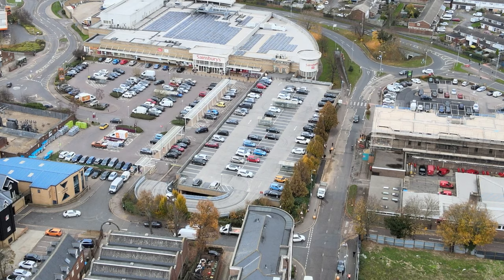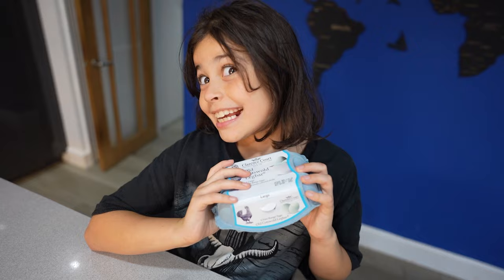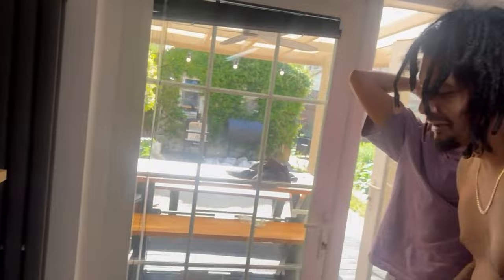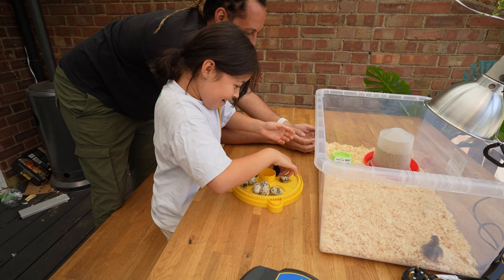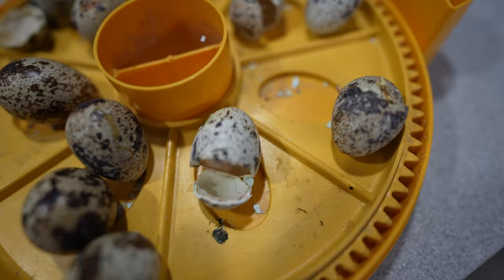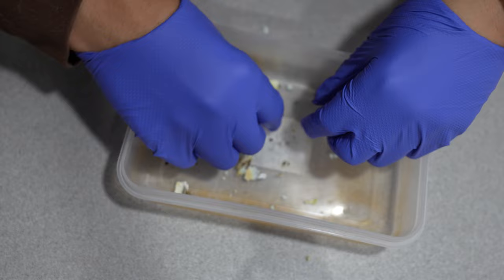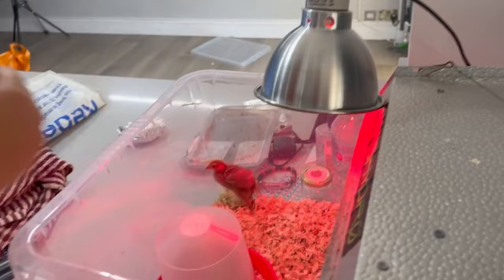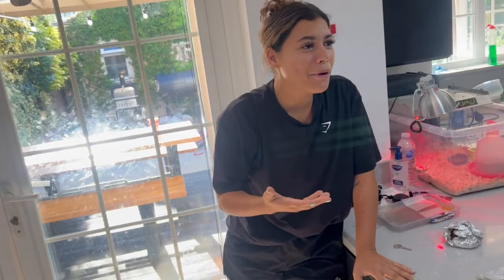I HATCHED SUPERMARKET EGGS!! 🐣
Today We Hatch Supermarket Eggs -
WARNING AT THE END MAY BE SCARY FOR SOME
NOT For Vegans

Among us IRL at 3am

Dont Touch The Laser - Extreme Laser Challenge 💥 BUYING

ANYTHING ON MY DAD'S CREDIT CARD UNTIL HE FINDS ME💸🤑 (102) BUYING ANYTHING ON MY DAD'S CREDIT CARD UNTIL HE FINDS ME💸🤑

 Similar Videos

 I Hatched A Supermarket Egg... Again!

 i hatched supermarket eggs , hatching eggs , but dont buy supermarket eggs , but max fosh hatched , a chick called albert chicks , baby chicks hatched challange, can i hatch eggs from a store , store eggs ,similar to hacthing store eggs and wild vlogs josh and archy hatch supermarket eggs , any other video like sidemen, beta squad, shiloh and bros , rebecca zomolo , royalty family, salish matter, jordan matter, The Anazala Family, Preston, MrBeast, Faze Rug, or unspeakable would make. This is a video where Cata x kyle hatch supermarket eggs